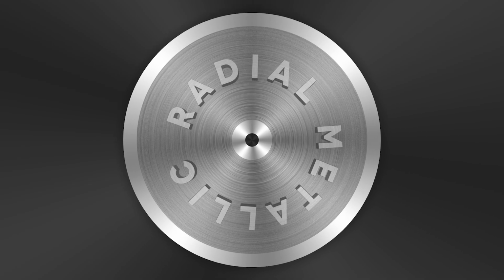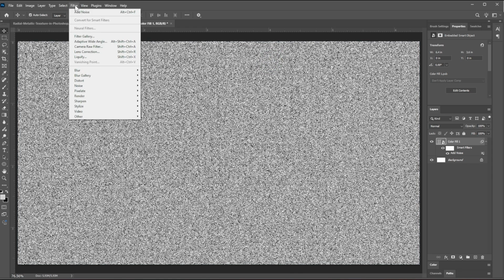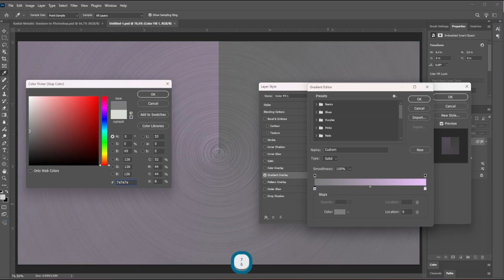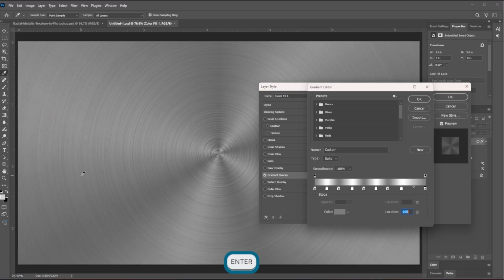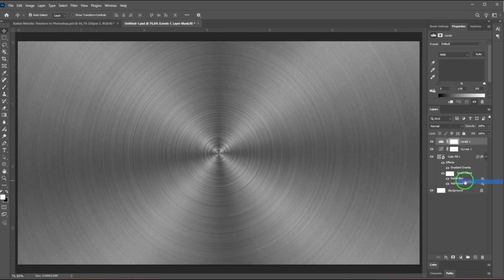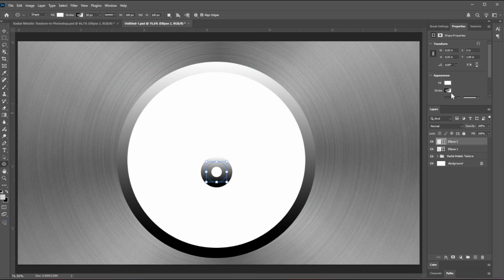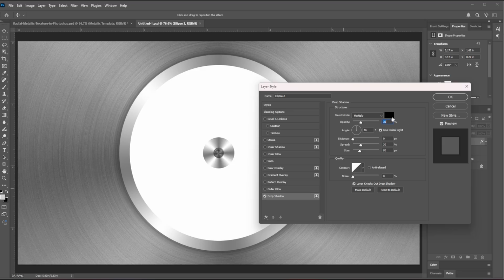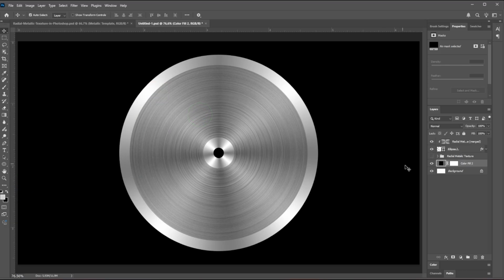How to Create a Radial Metallic Texture in Photoshop | Step-by-Step Tutorial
In this tutorial, you’ll learn how to create a radial metallic texture in Adobe Photoshop using filters, gradients, and adjustment layers.

We’ll walk through the full process step-by-step from setting up the document, adding noise and radial blur, creating a custom gradient preset, adjusting contrast, and finally applying the texture to a disc shape. This technique is perfect for metallic backgrounds, UI elements, logos, and 3D text effects.

What you’ll learn:

- How to create a radial metallic texture in Photoshop
- Using Noise and Radial Blur for metallic effects
- Creating and saving custom gradient presets
- Enhancing contrast with Curves and Levels
- Applying textures to shapes using clipping masks